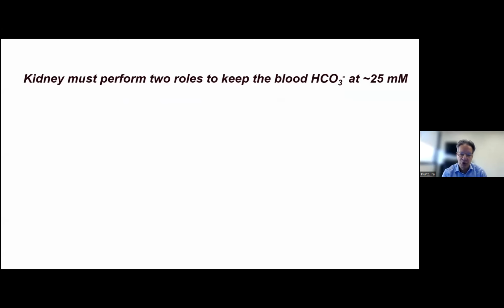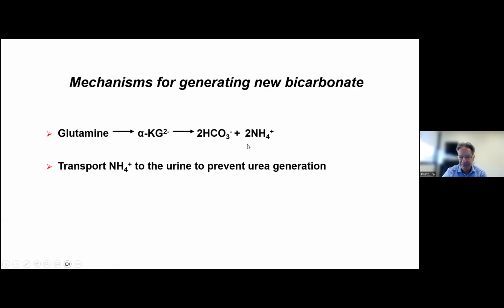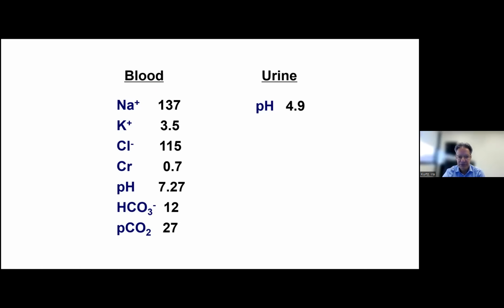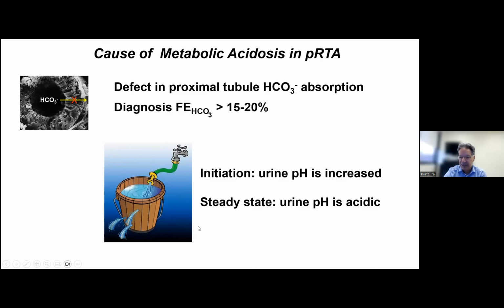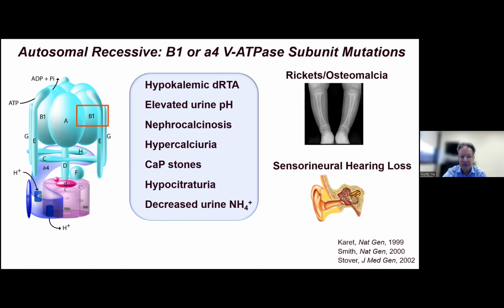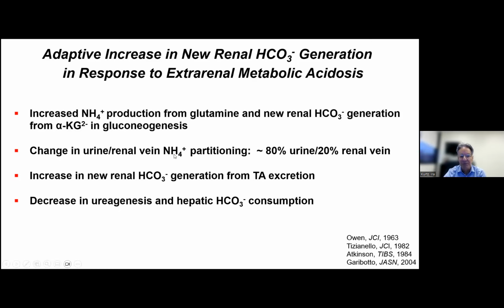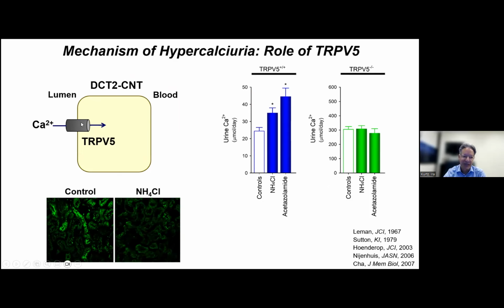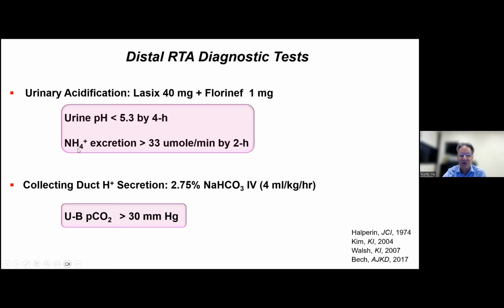Demystifying Clinical Acid-Base Diagnosis, Episode 18 | Ira Kurtz MD, FRCP, FASN